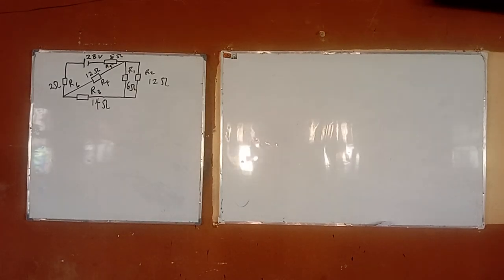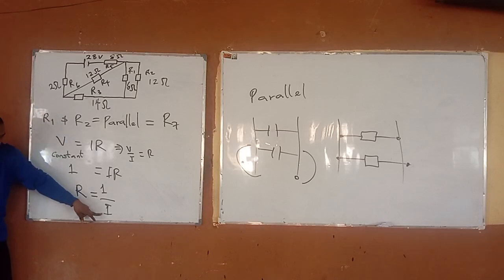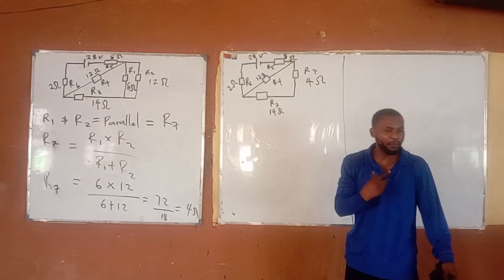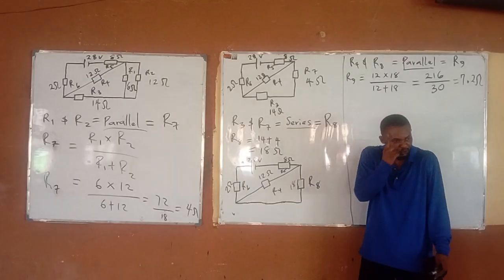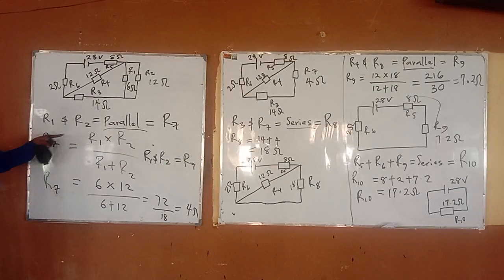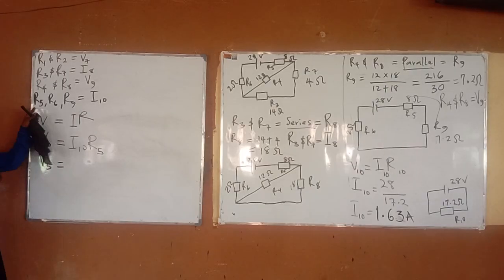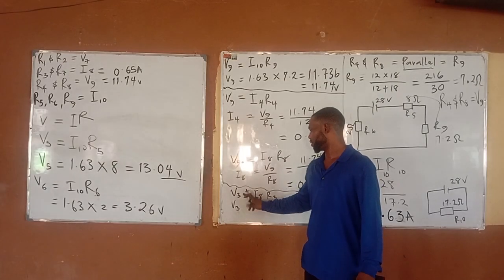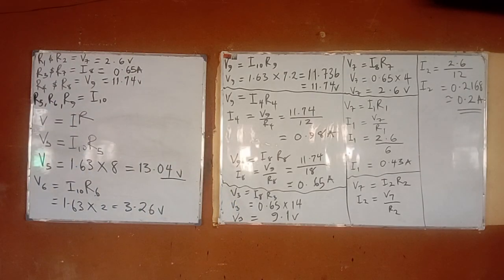OHMS PRINCIPLE: RESISTOR IN A MULTI CIRCUIT WHEN ONE VOLTAGE IS GIVEN USING MMANU METHOD